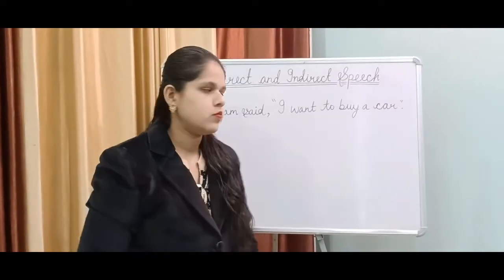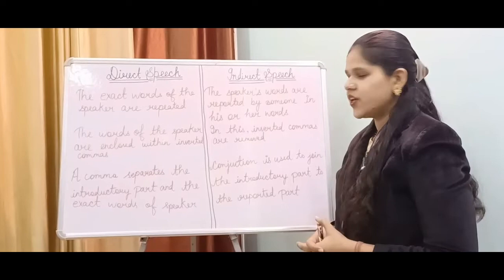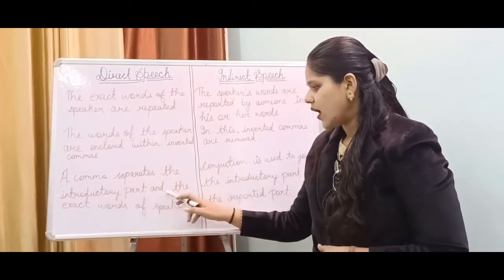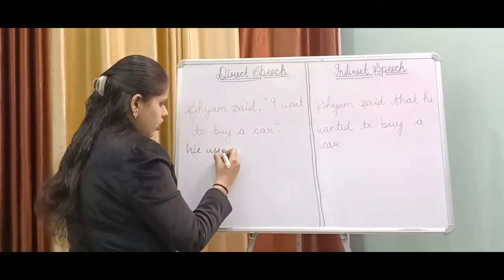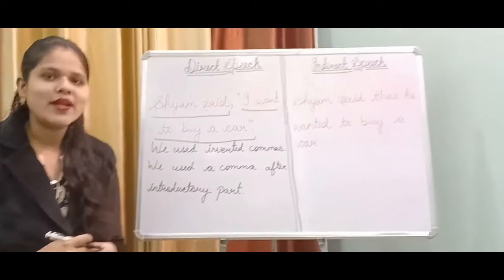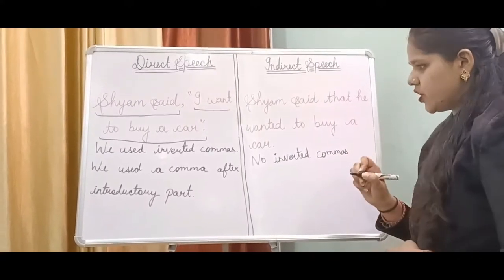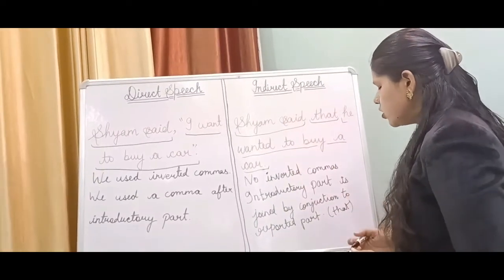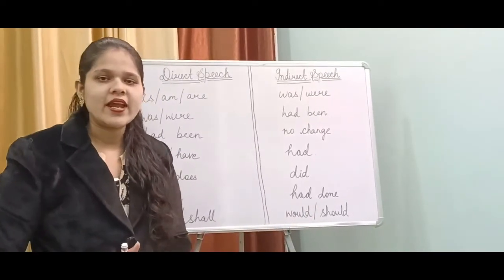ENGLISH LEARNING DIRECT AND INDIRECT | INTRODUCTION TO DIRECT INDIRECT|FOR ALL CLASSES